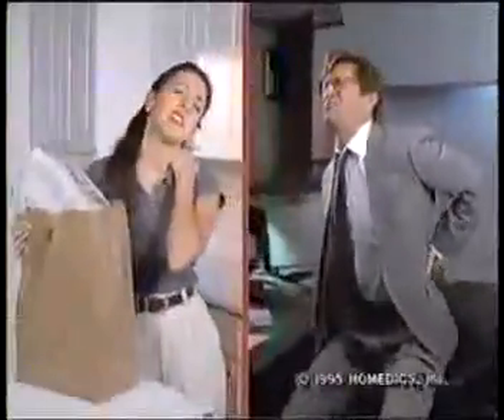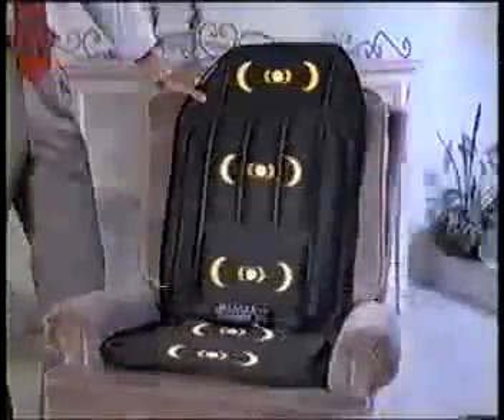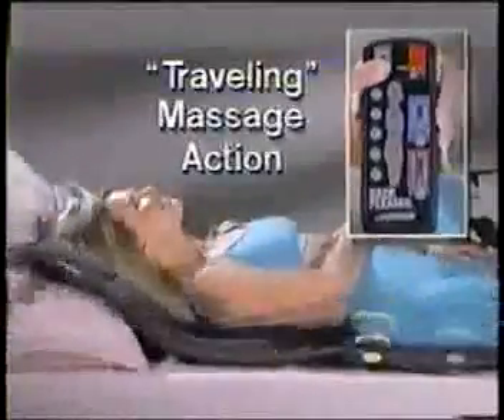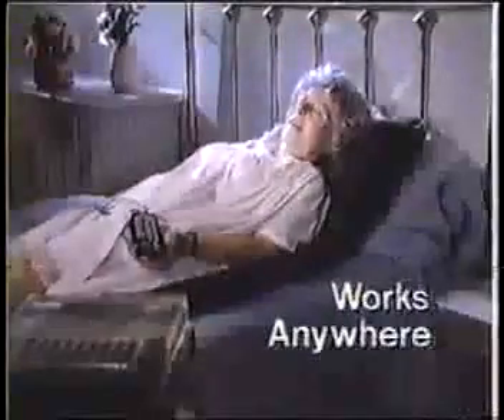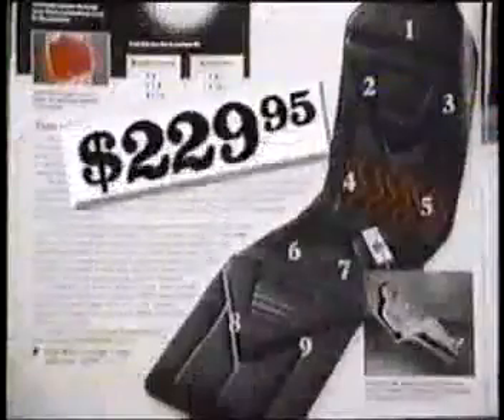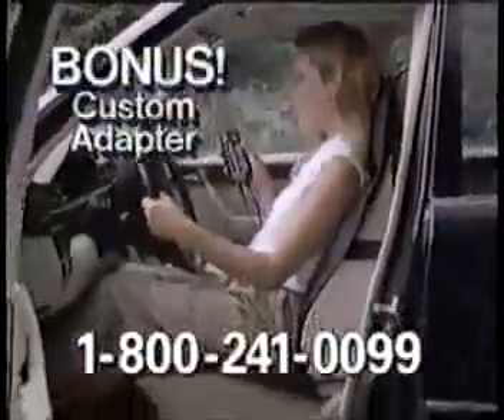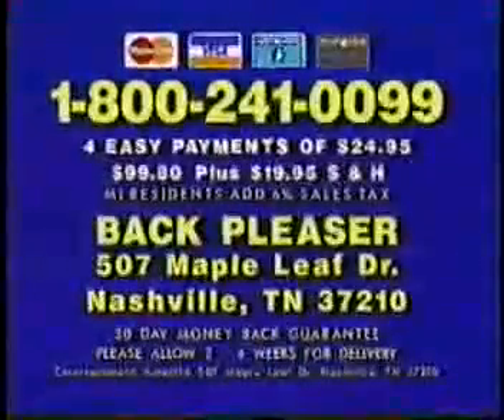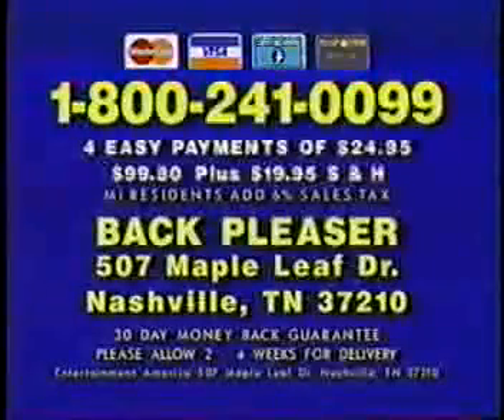1995 Back Pleaser Commercial